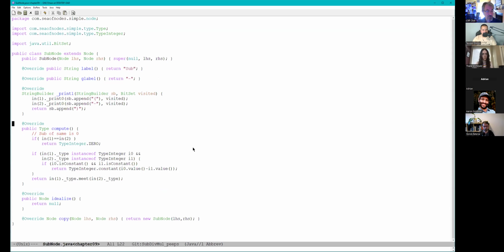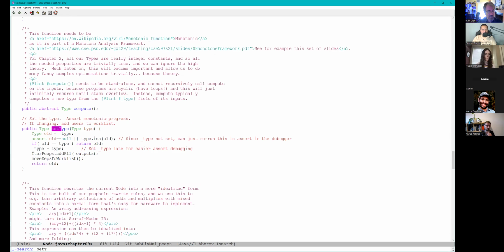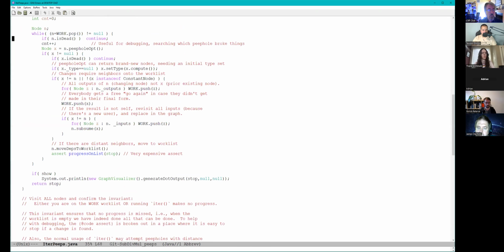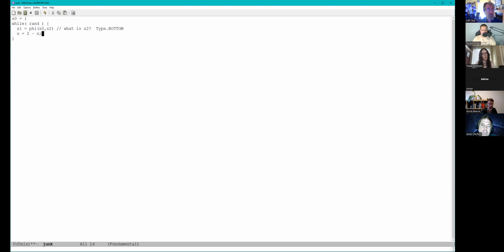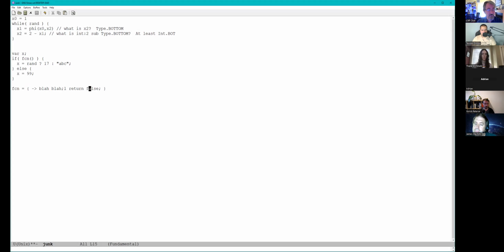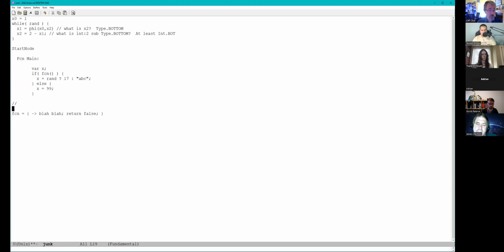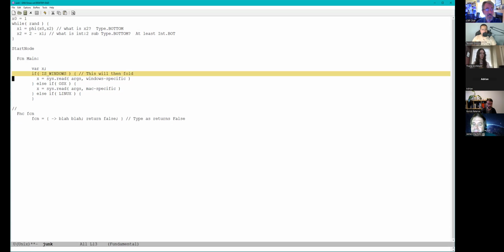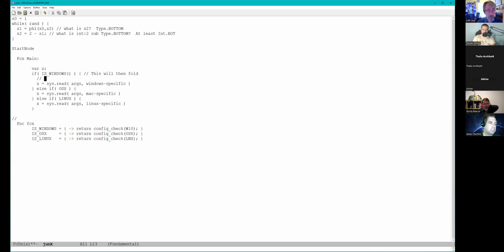Coffee Compiler Club, 2024_09_13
Coffee Compiler Club meeting on Sept 13, 2024

Start - 00:03:15

[Timestamps]:
00:00:00 - Misc
00:01:30 - Start node in sea of nodes
00:03:00 - Peephole optimizations - optimistic vs pessimistic,Type lattice, conditional constant propagation
00:45:00 - Dead code elimination, constant folding functions, conditional type propagation
00:55:00 - C++ concepts, C++ templates, late-checking vs. early-checking
01:03:00 - New member introduction
01:05:00 - Left hand spline constant folding with constans in sea of nodes, e-graphs
01:13:00 - Error reporting, error locations
01:21:00 - Darrick update, Risc-V interpreter, simd, accelerators